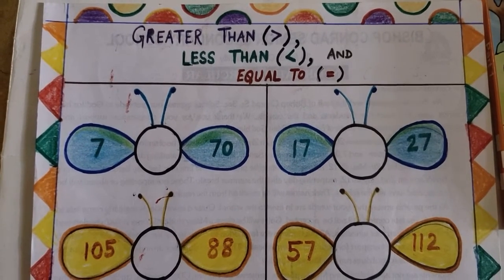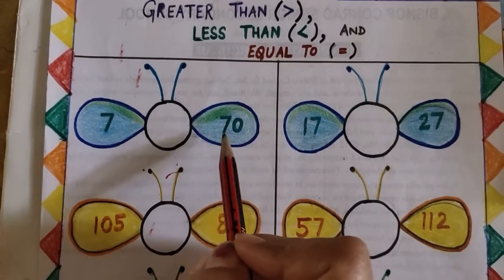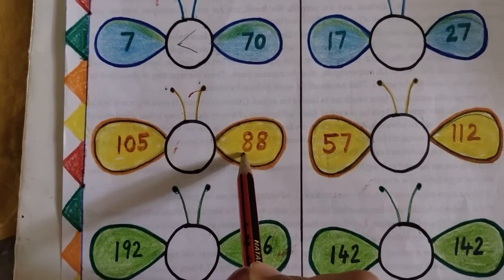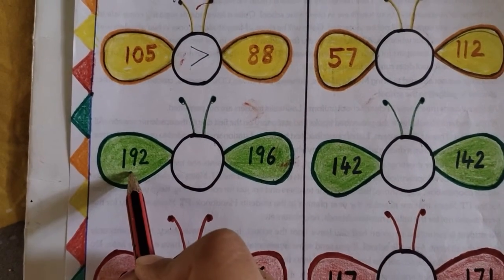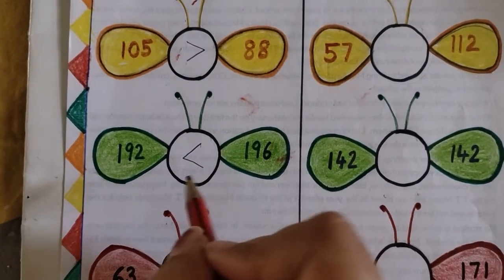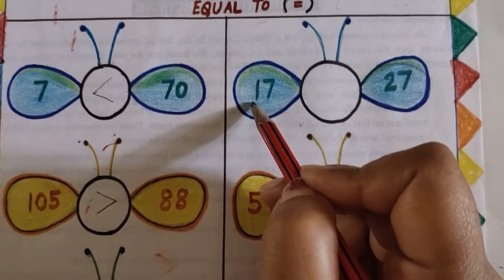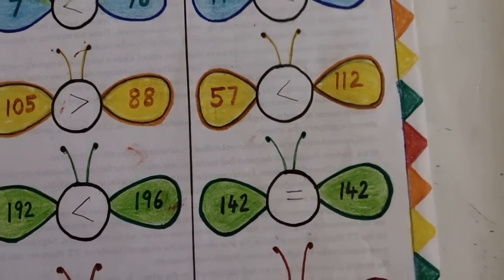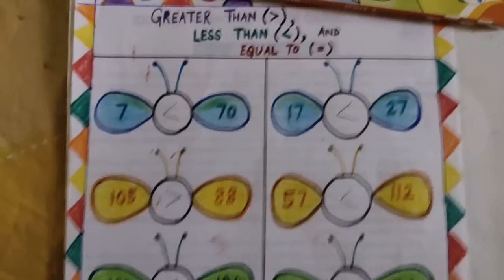Comparision of 2 numbers| greater than| smaller than| equal numbers| class 1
This video explains how to compare two numbers and find greater number,  lesser number and equal numbers among the two.